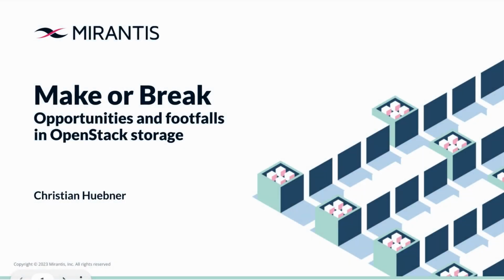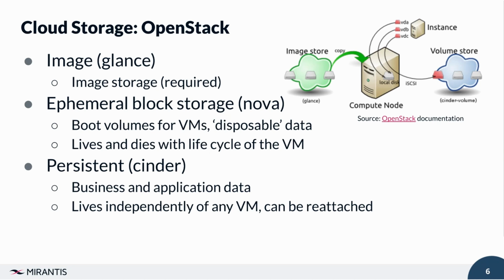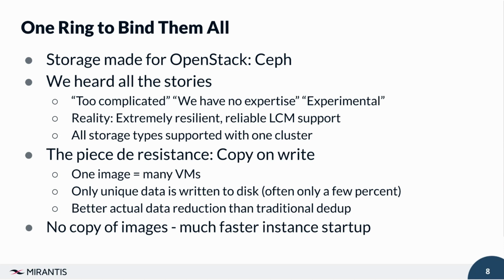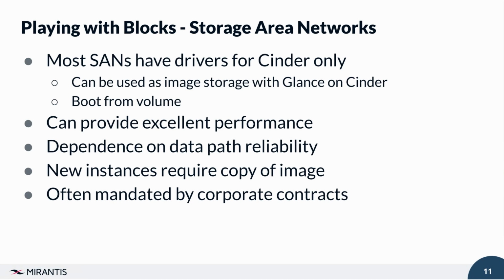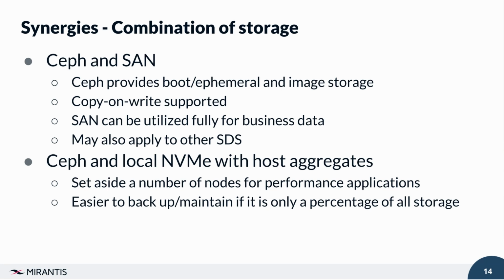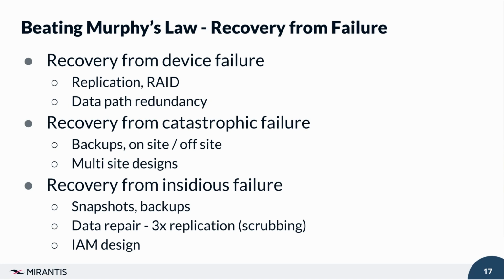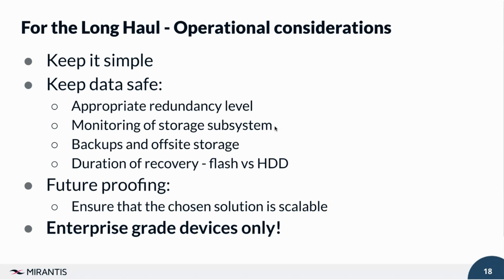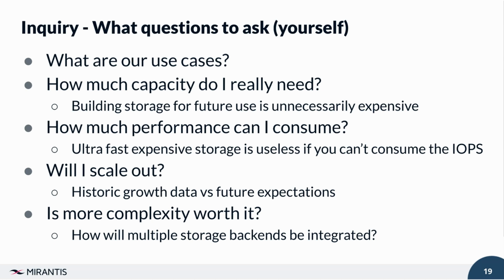How to Choose the Right OpenStack Provider and Tools for Your Use Case: OpenStack Storage Explained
OpenStack supports a variety of open source and proprietary storage. Choosing the right storage backend or combination of storage technologies can make or break the cloud experience for the owner and customers alike. This webinar will compare different storage technologies in the context of OpenStack and provide insight into choosing the right approach for your individual use case.

Join Christian Huebner, an expert on OpenStack storage and system architecture at Mirantis, to learn:
❶ Storage concepts, technologies and tools for OpenStack
❷ Key OpenStack storage performance factors through in-depth, real world use case analysis
❸ Solutions that help minimize risk and enable more cost-effective performance

CHAPTERS
0:00 - Intro
0:42 - Get our Total Guide to Private Cloud
1:03 - Storage Background - storage through the ages
3:35 - Types of OpenStack Cloud storage
5:06 - How does OpenStack store data?
10:48 - OpenStack storage backends (AKA Ceph)
14:32 - Standard OpenStack architecture with Ceph
16:21 - OpenStack storage withOUT Ceph
18:05 - Storage Area Networks (SANs)
20:30 - Shared File Systems (NFS) in OpenStack
21:22 - Local Flash Storage for OpenStack clouds
24:24 - Combining storage in OpenStack
25:49 - OpenStack architecture withOUT Ceph
26:40 - Failure scenarios - for when things go wrong
29:05 - How to recovery from failure
35:59 - Operational considerations for OpenStack storage management
41:42 - Questions your OpenStack team should be asking
45:28 - Contact Christian and Team with Questions
45:51 - Outro